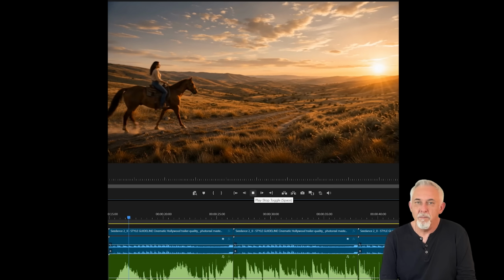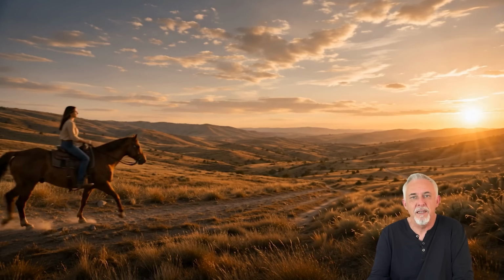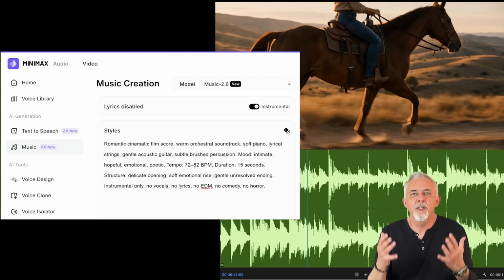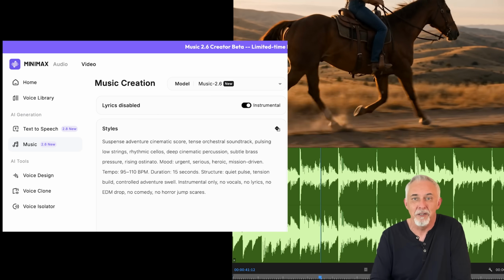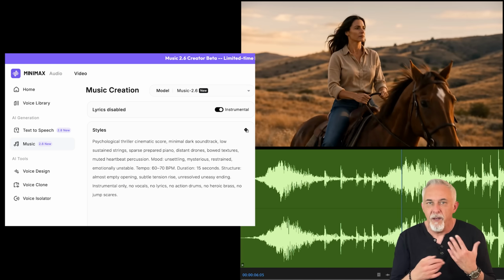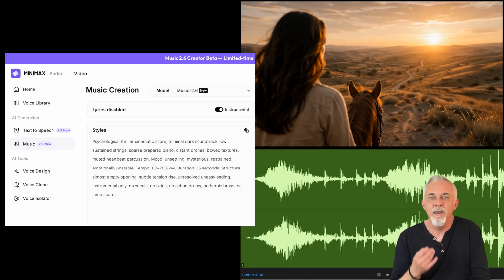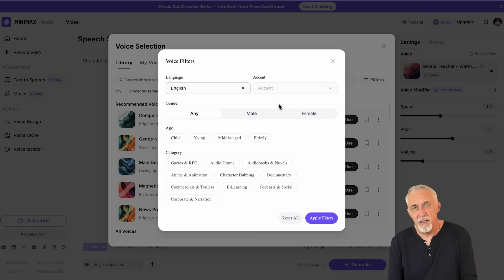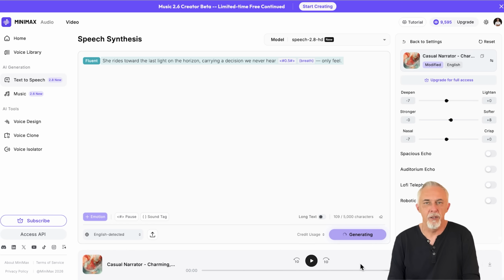MiniMax Audio for AI Films: Scores, Songs & Voiceovers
MiniMax Audio for AI filmmakers: cinematic film scores, end title songs, voiceovers, voice design, and voice cloning for AI films. If your AI videos look cinematic but still feel unfinished, the missing layer is probably audio - music, song, narrator voice, and emotional sound design. In this episode, we test MiniMax Audio from a cinematic AI filmmaking perspective and show how music and voice can actively direct emotion, tension, pacing, and story meaning.

In this video, we use MiniMax Audio to create the full audio layer for AI films: film scores, songs, end title tracks, voiceovers, voice design, and custom voices.

We start with the same shot, the same rider, and the same landscape - then create three completely different musical versions: a romantic cinematic score, a suspense-adventure score, and a psychological thriller score. Same image. Different story.
Then we move into a practical title track example using “The Long Way Home” - an end title song created with MiniMax. We show how a song can begin while the final scene is still unfolding, emotionally close the story, and continue naturally into the end credits.
Finally, we test MiniMax voice tools from a director’s perspective. We use the same line over the same shot and compare different narrator voices: educational narrator, premium documentary narrator, and cinematic trailer narrator. Because voiceover is not just text-to-speech. Voiceover is casting.

In this breakdown, we look at:

• MiniMax Audio for AI filmmaking
• MiniMax Music 2.6 for cinematic film scores
• Romantic cinematic score prompting
• Suspense-adventure score prompting
• Psychological thriller score prompting
• How music changes the meaning of the same scene
• How to prompt AI music by genre, emotion, narrative function, instrumentation, tempo and negative constraints
• How to use an end title track in a final film scene
• MiniMax voice design and narrator casting
• Educational narrator vs documentary narrator vs trailer narrator
• Can you build a full AI film audio workflow with score, songs and voiceover in MiniMax?

MiniMax Audio can be useful for AI filmmakers who do not want to rely only on generic stock music libraries. Instead of searching for music that almost fits, you can create a score that follows the emotional purpose of your scene.

For short films, trailers, cinematic YouTube videos, micro-dramas, AI storytelling experiments, and proof-of-concept films, this can make a major difference. The score can tell the audience whether the scene is romantic, heroic, dangerous, nostalgic, tragic, mysterious, or suspenseful - even when the image itself does not change.
This is especially important for AI filmmaking because visual generation is only one part of the process. If the audio layer is weak, generic, or emotionally disconnected, even a beautiful AI video can feel unfinished. But if the music, title track, and voiceover are properly planned, they become part of the storytelling system.
In this episode, we show MiniMax Audio as a practical tool for directing emotion, tension, pacing, story meaning, and narrator identity inside AI films.
Chapters:

0:00 - Intro: The Role of a Film Score
1:02 - How Film Score Changes the Story - Same Scene, Three Different Scores, Three Stories
2:19 - Romantic Cinematic Score - How To Prompt MiniMax Audio
2:52 - Suspense-Adventure Score - How To Prompt MiniMax Audio
3:20 - Psychological Thriller Score - How To Prompt MiniMax Audio
3:48 - How to Prompt AI Music in MiniMax - General Rule of Six
4:09 - The Role of End Title Song
4:21 - “The Long Way Home” - Example of End Title Track In The Final Movie Scene
6:17 - AI Voiceover Is Casting
6:45 - Same Scene, Three Different Narrators: Educational, Documentary, and Trailer
7:27 - Voice Design, Voice Cloning and Final Verdict

⚠️ REAL TESTING GUARANTEE: We never rely on cherry-picked marketing demos from AI developers. Every single image, clip, music score, song, and voiceover example shown in this video was created by AI FILMMAKING ACADEMY using the workflow described. We test these tools personally to show you exactly how they work - and where they fail - in real-world creative production. No stock footage or official promo materials from the developers were used.